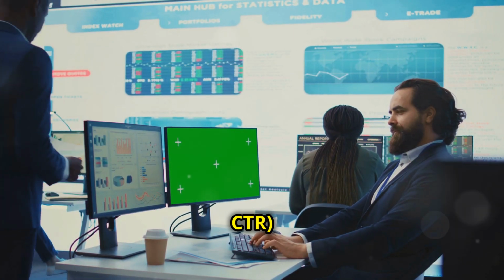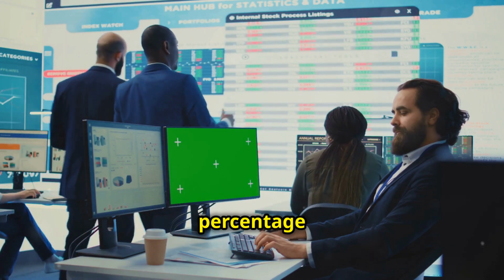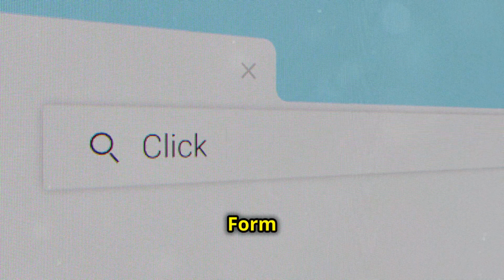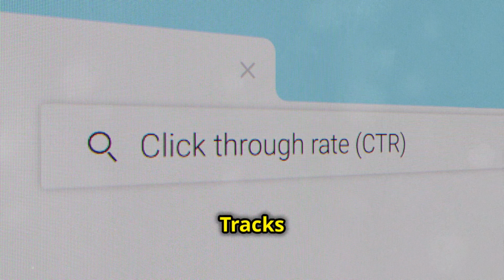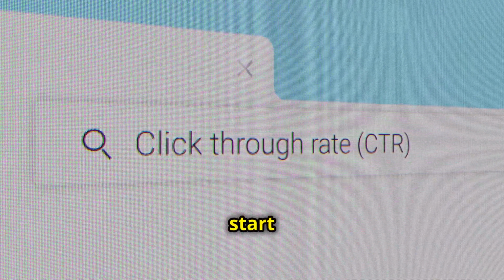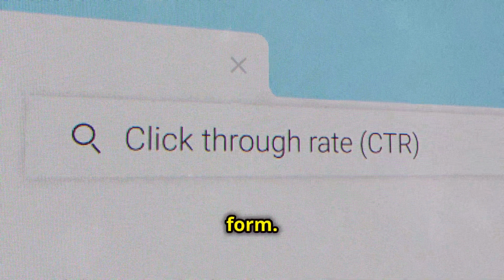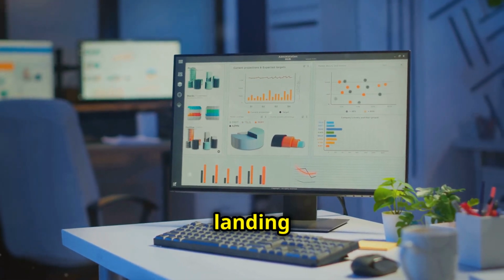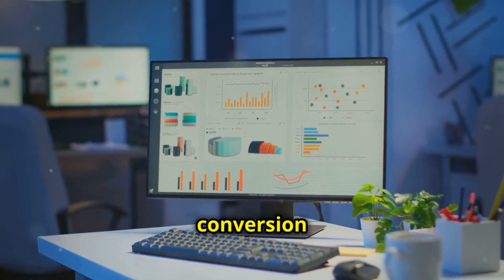Master High Converting Landing Pages in 2024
How to Create High-Converting Landing Pages
🚀 Boost Your Conversions with High-Converting Landing Pages! 🚀

Welcome to Codecraftcafe! In this video, we unveil the secrets to creating high-converting landing pages that can transform your website visitors into loyal customers. Learn how to craft compelling headlines, engaging copy, and strong calls-to-action (CTAs). We'll also cover essential tips on mobile optimization, using trust elements like testimonials, and the power of visuals.

Key Takeaways:

Crafting irresistible headlines
Simplifying forms for better conversions
Utilizing trust elements and testimonials
Importance of mobile optimization
Effective use of visuals and videos